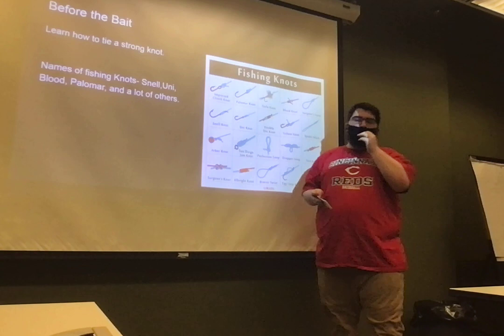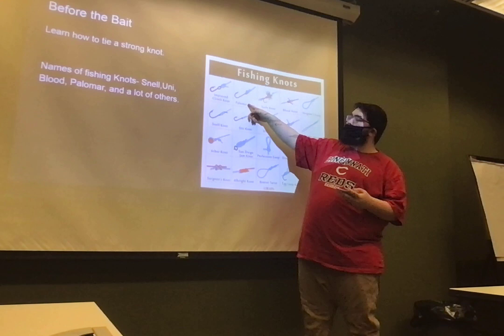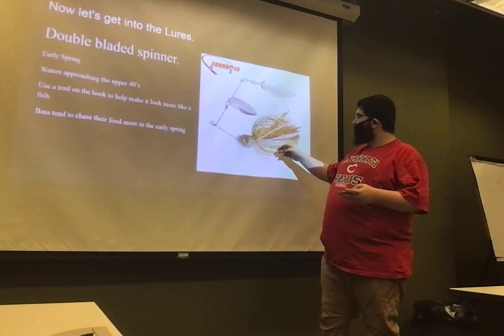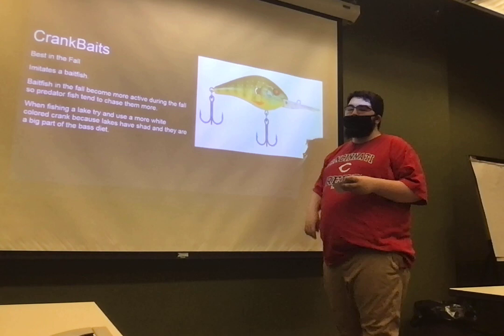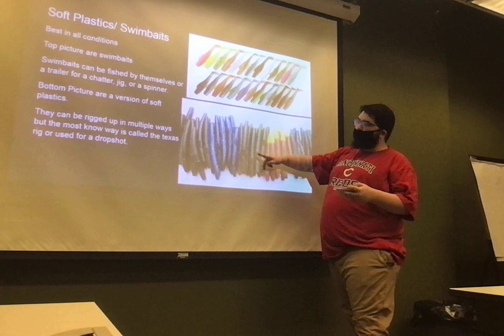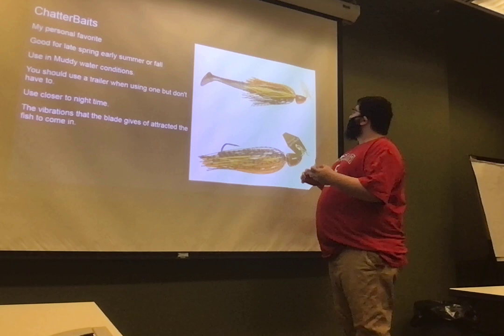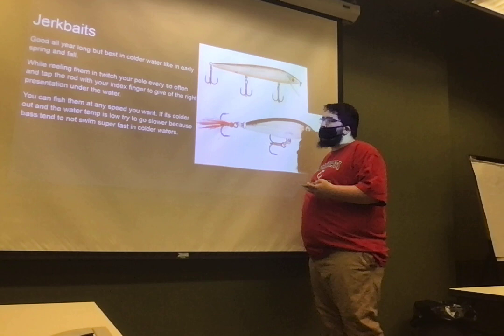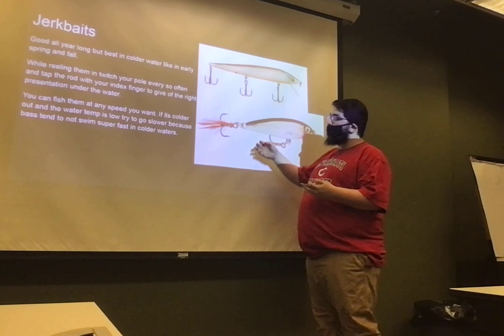Comm 210 Info Speech